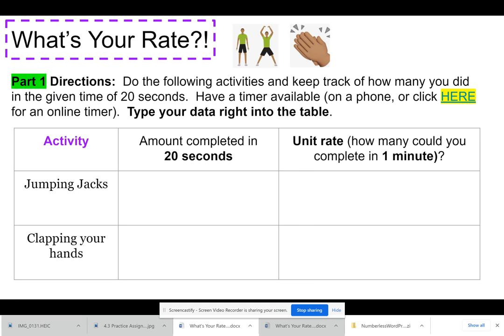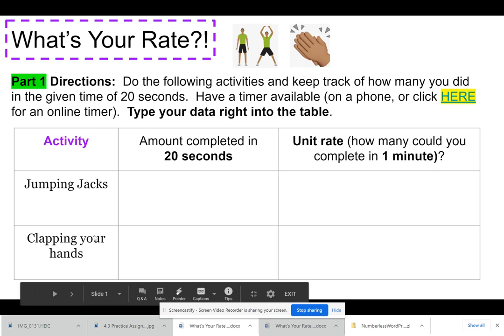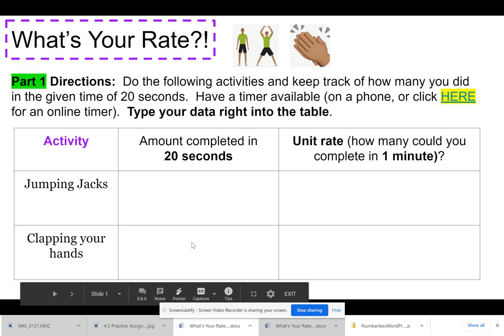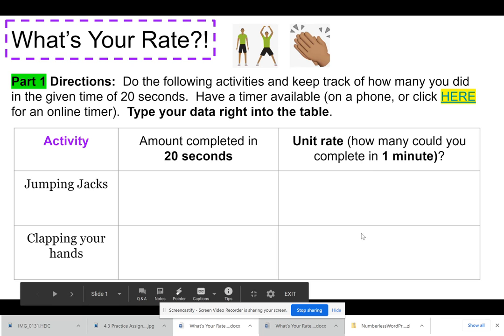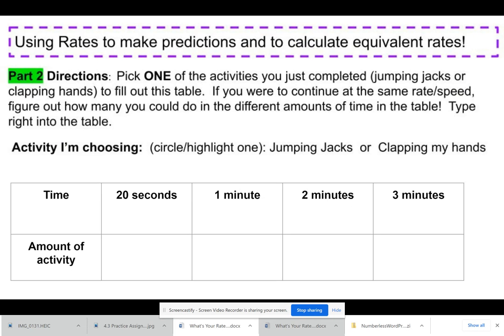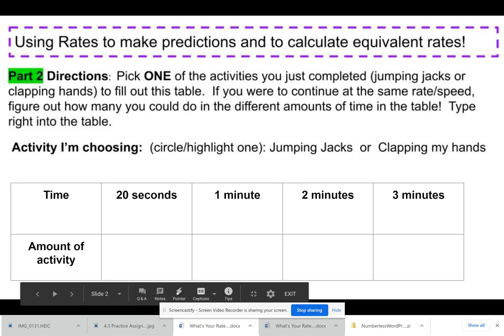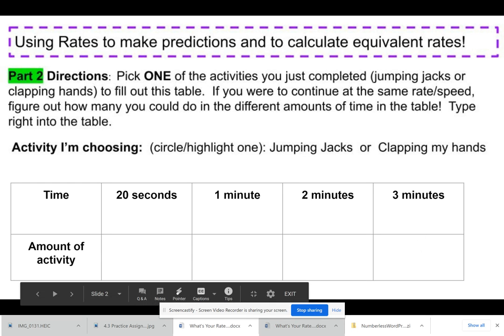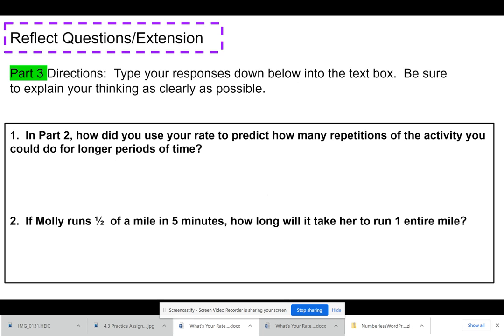4.2 directions (B)